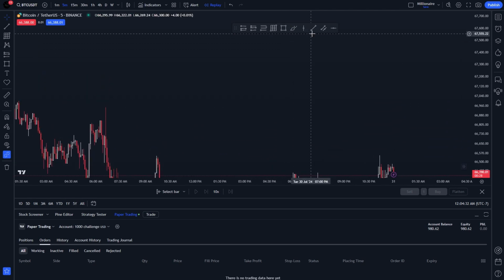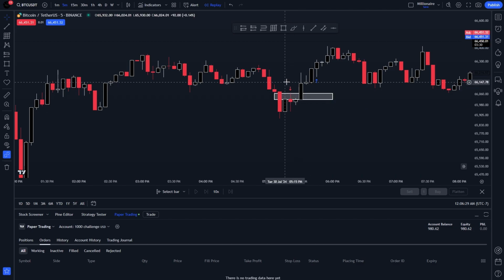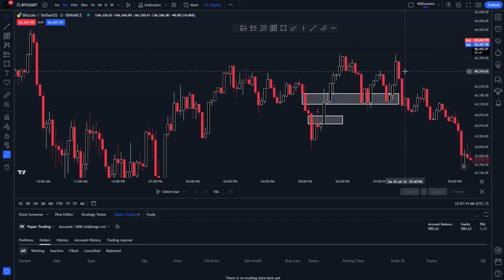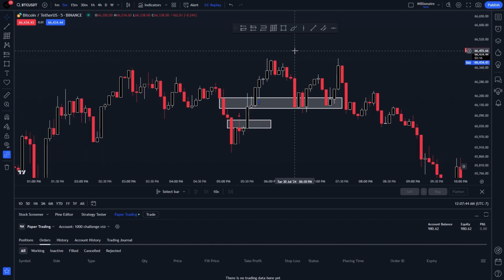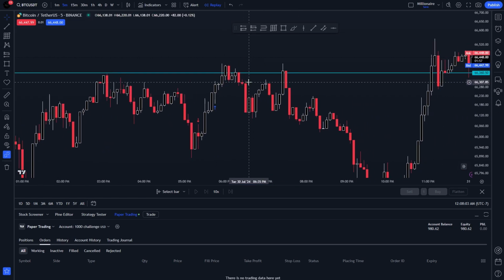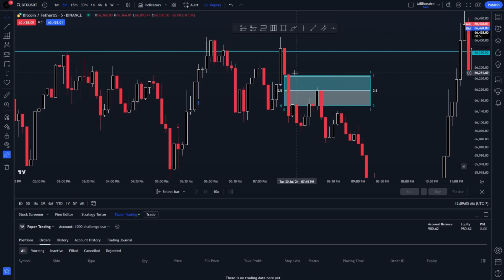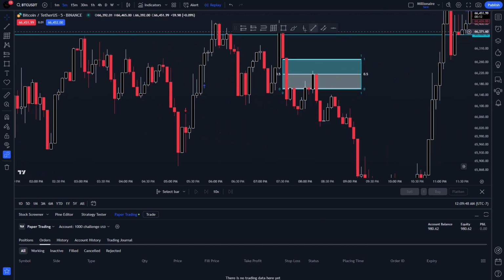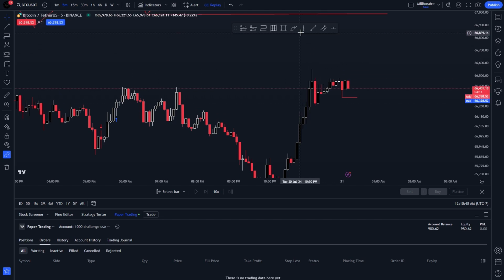17 Year Old Day Trade Journey: Day 60